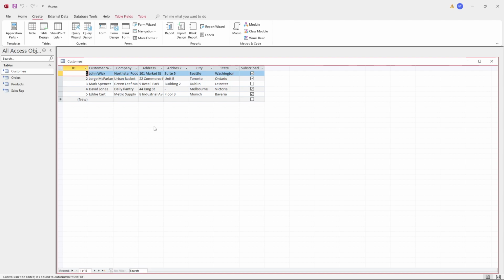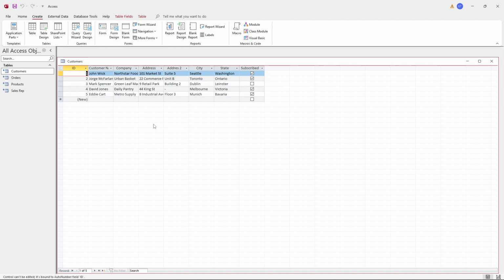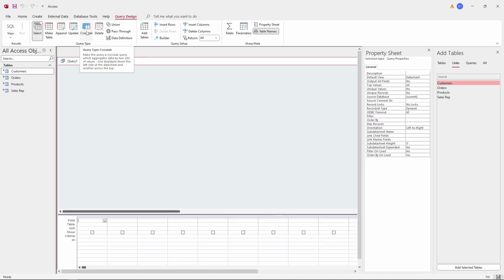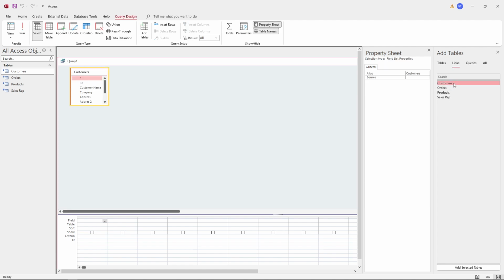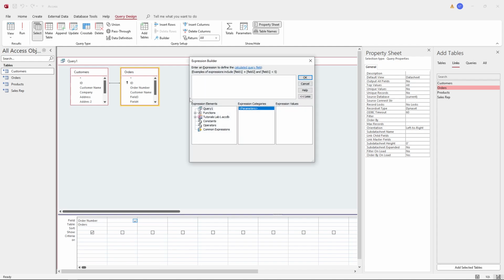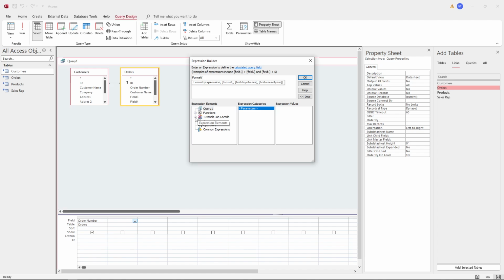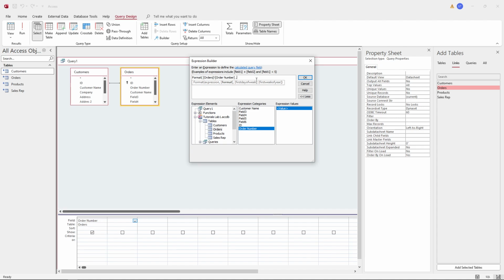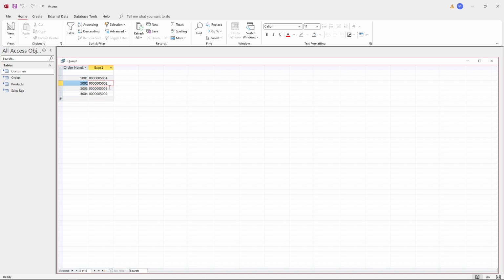How To Add Leading Zeros To A Text Field In Microsoft Access (Tutorial 2026)